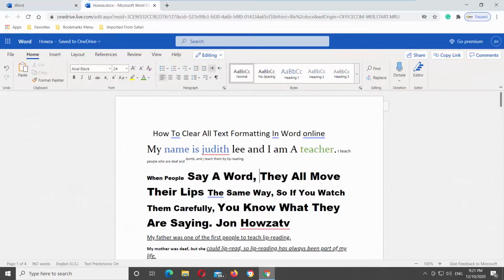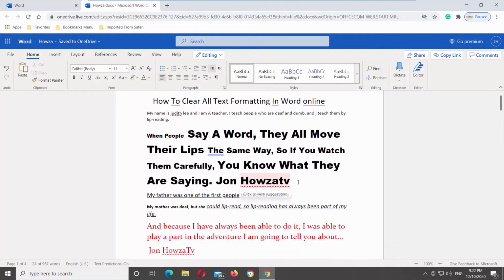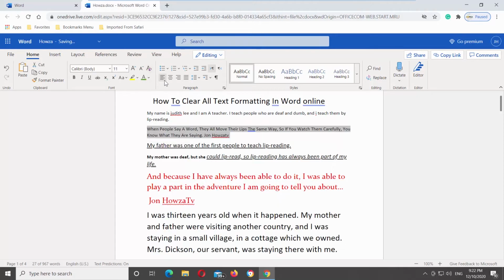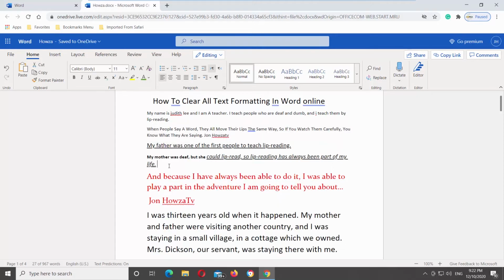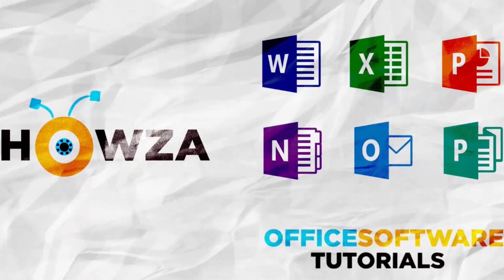How to Clear All Text Formatting in Word Online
Hey! Welcome to HOWZA channel! In today's tutorial, we will teach you how to clear all text formatting in Microsoft Word Online.
You can easily clear all formatting (such as bold, underline, italics, color, superscript, subscript, and more) from your text and return your text to its default formatting styles.
Open Microsoft Word Online or the Word Online Document that you need.
Select the text that you need. Go to Home tab at the top tools bar. Look for the font block and click on the Clear formatting option. You can see how it looks in the video.
It is simple. Select the text you want to clear from formatting. Go to home tab and look for the font block. Click on the Clear formatting option. Repeat if necessary.
There are parts of the document that won’t be changed, and this clear formatting option doesn’t work for them. In other words, you need to clear formatting for these sections separately: header content, footer content, content in text boxes.